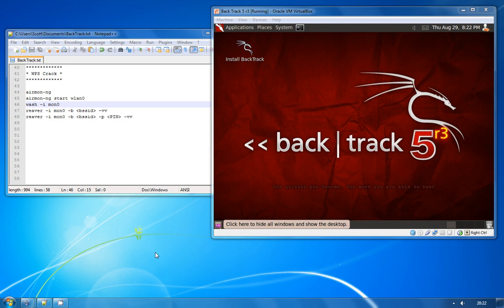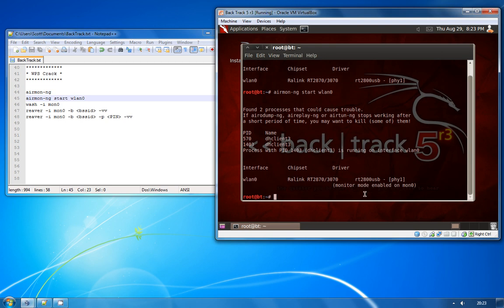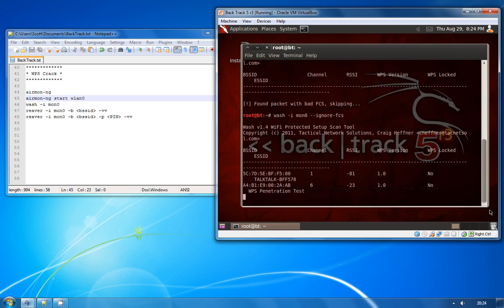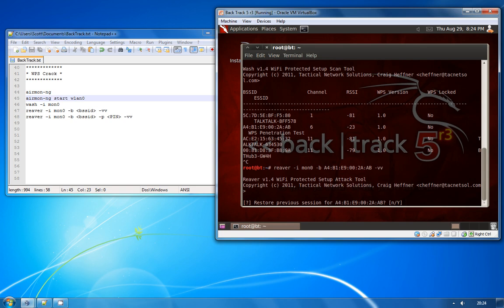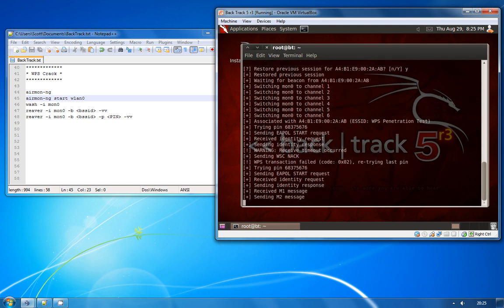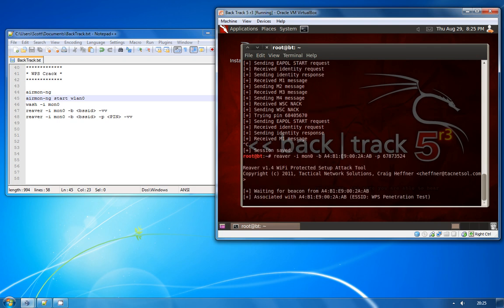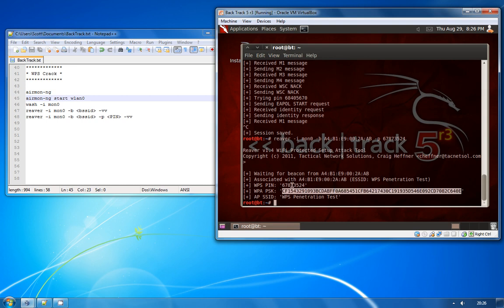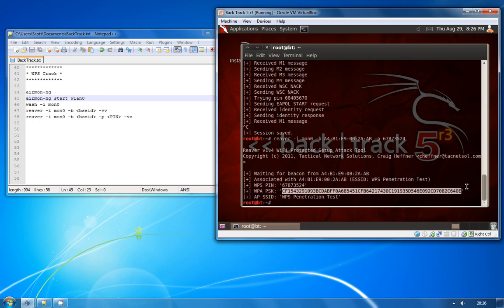Cracking WPS Security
A demo on how to crack WPS security using BackTrack Linux.